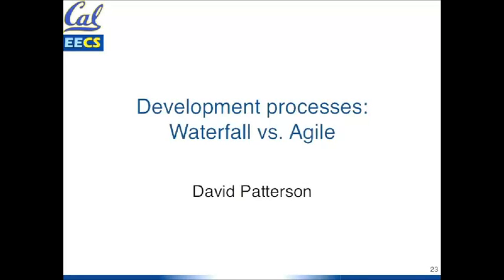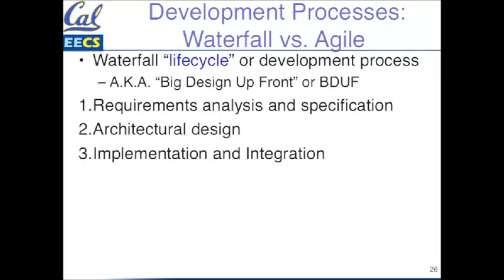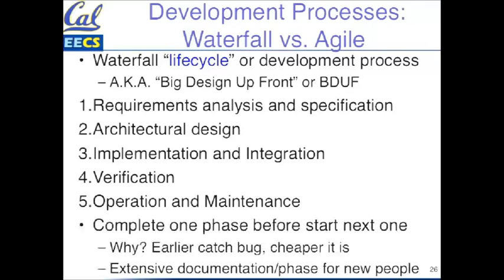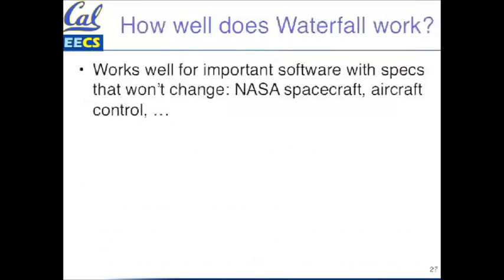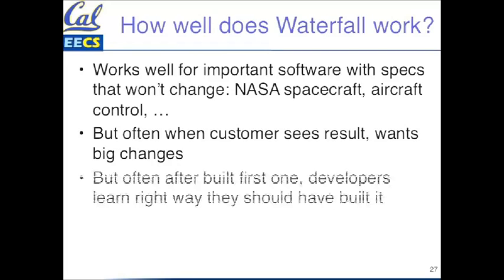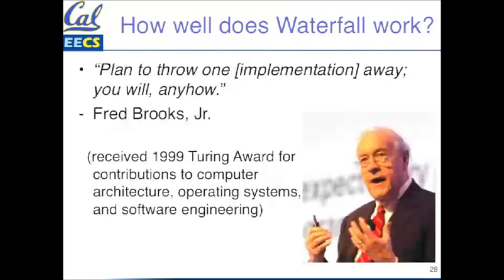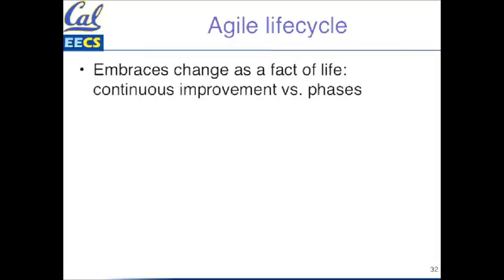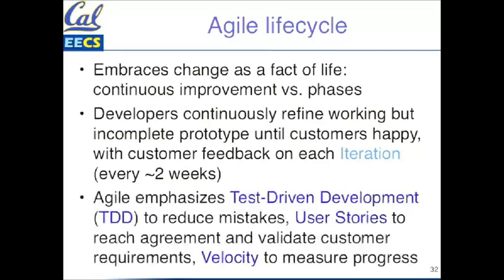coursera - SaaS - 1.3 - Development Processes: Waterfall vs. Agile